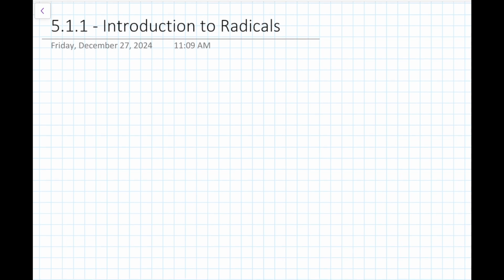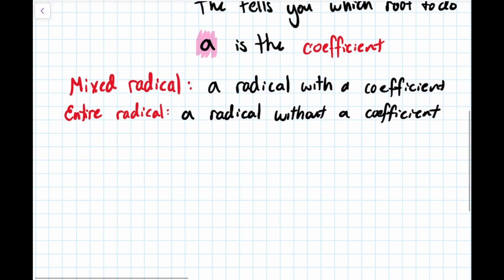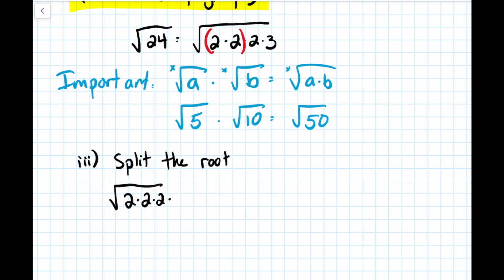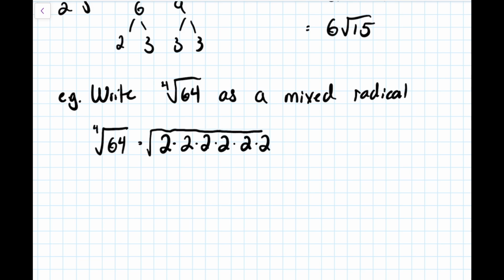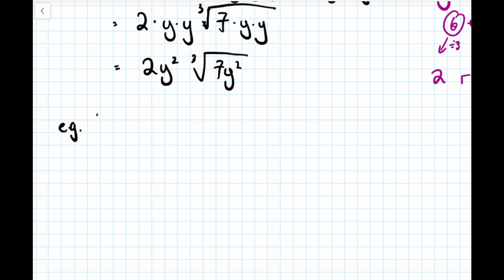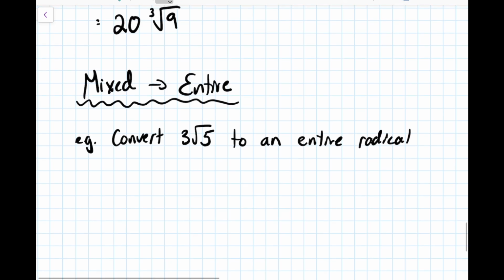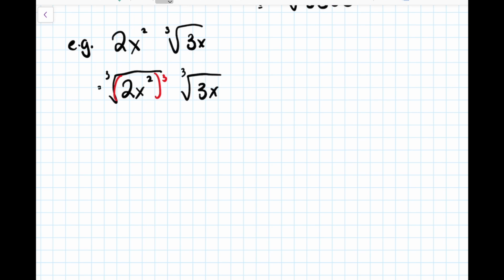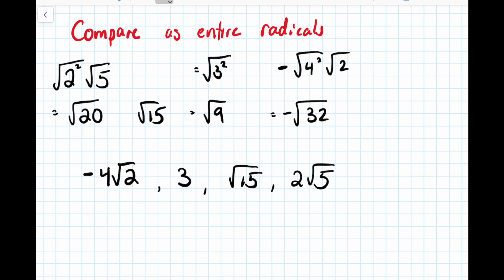Pre-Calculus 11 5.1.1 - Intro to Radicals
Get introduced to radicals and learn how to convert them between mixed radicals and entire radicals.

00:00 Introduction
00:25 What is a radical?
03:17 Defining mixed and entire radicals
04:58 Explanation: Converting entire to mixed
09:58 Second example
12:14 Third example - not a square root
13:51 Fourth example - everything or nothing making pairs
14:52 Fifth example - dealing with variables
17:12 Sixth example - dealing with a coefficient
18:45 Seventh example
19:36 Different method of mixed to entire
20:48 Explanation: Converting mixed to entire
23:26 Second example
23:55 Third example - not a square root
25:08 Fourth example - dealing with variables
26:51 Comparing and sorting radicals